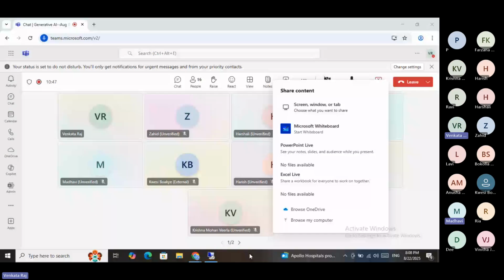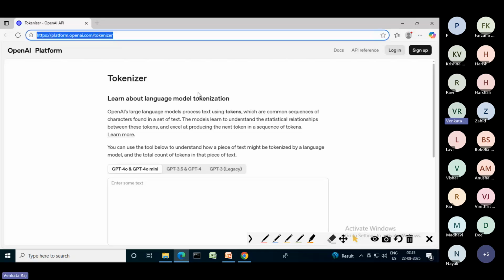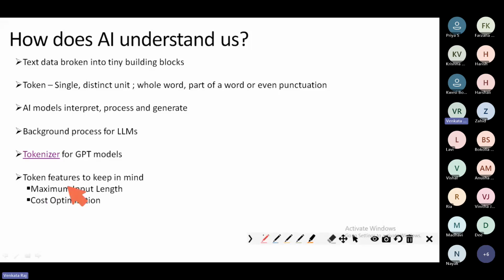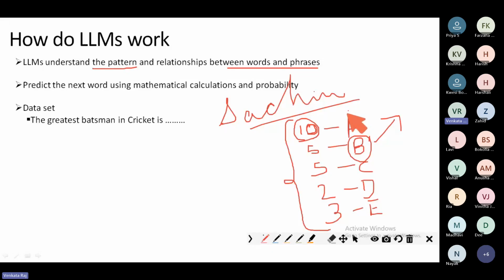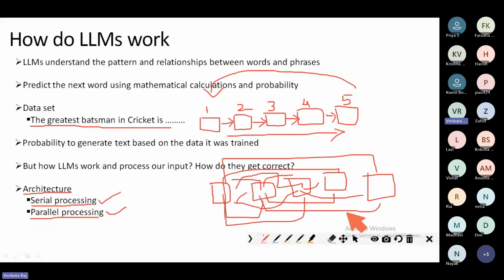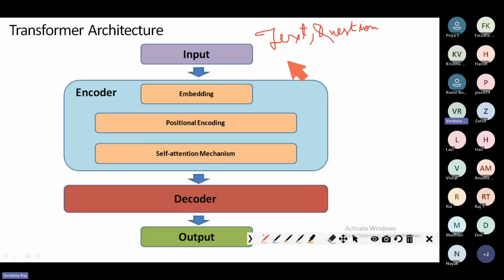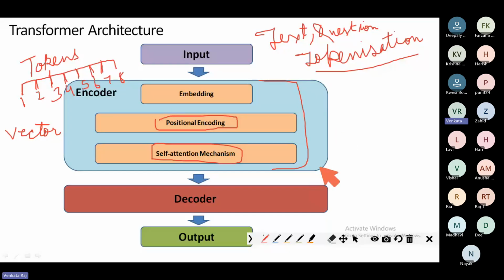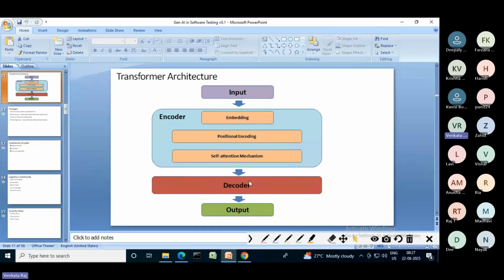Gen AI in Software Testing Day 2 Video of 22nd Aug 2025 @ 8 PM IST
2) Cloud Performance Engineering in DevOps - Core to Master Level

9) SAPGUI protocol - Performance Testing for SAP applications Using LoadRunner

19)Automated Performance : End user experience , Monitoring and Jenkins Pipeline execution – Crash Course

28)Winning New Performance Testing Clients and Presenting Performance Test Proposals

29)Crash Course On Performance Monitoring – End User Experience of Web and Mobile Apps